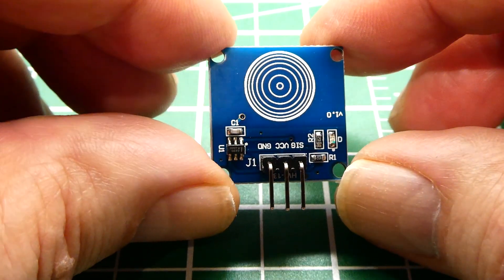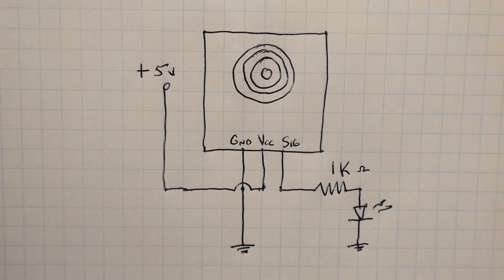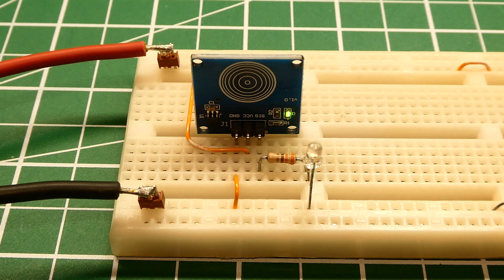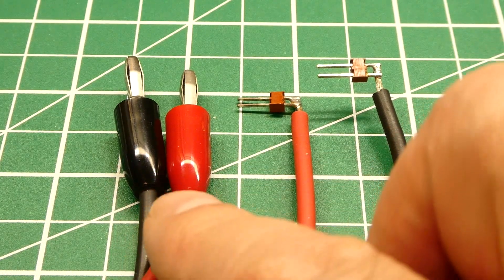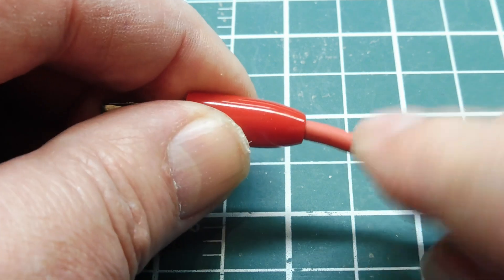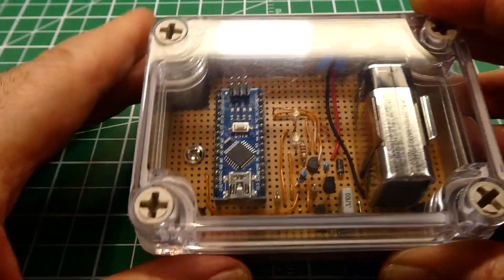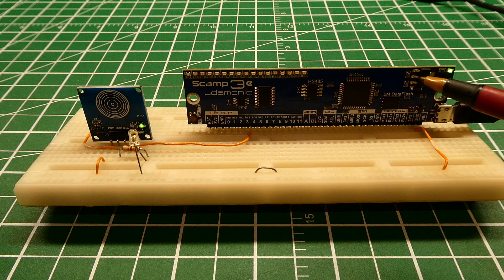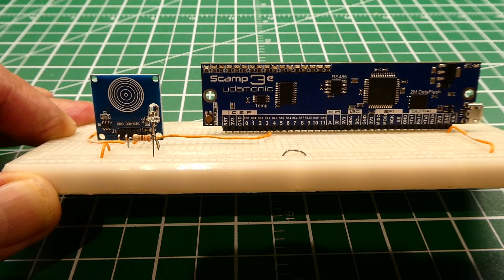Touch Sensor Project For Beginners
This video will describe how to configure a Touch Sensor wired in stand alone mode for beginners starting out in electronics. The video will cover breadboarding and how to make your own power cable to power your projects.